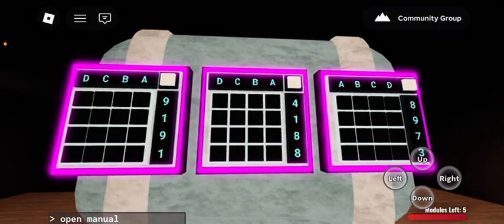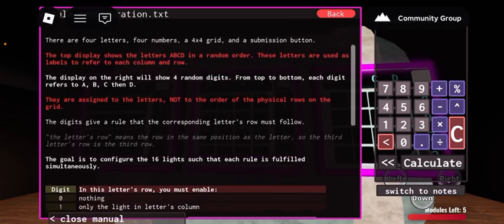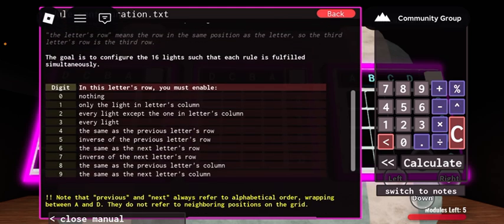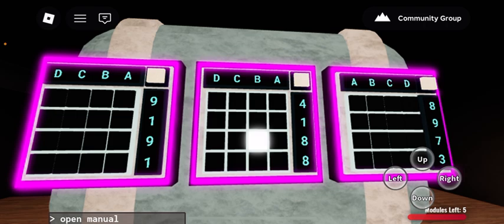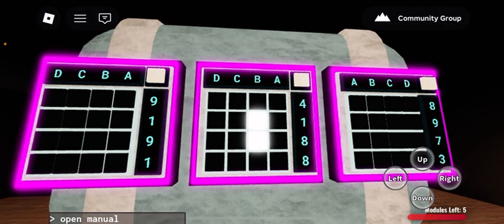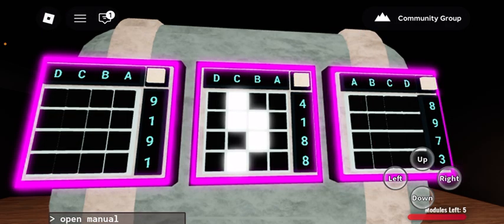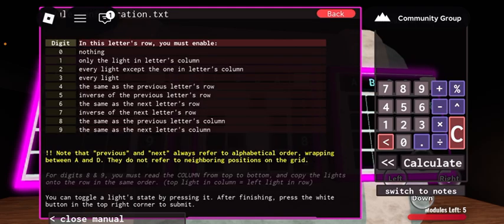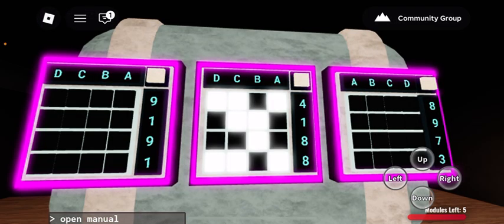Roblox Defusal - Configuration